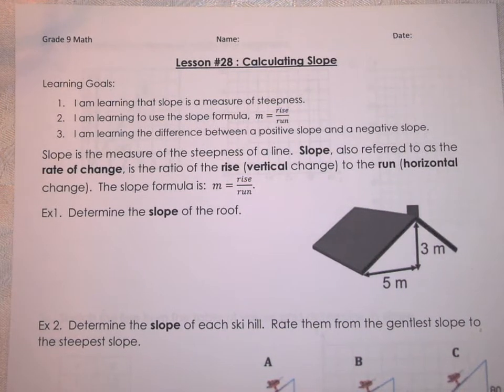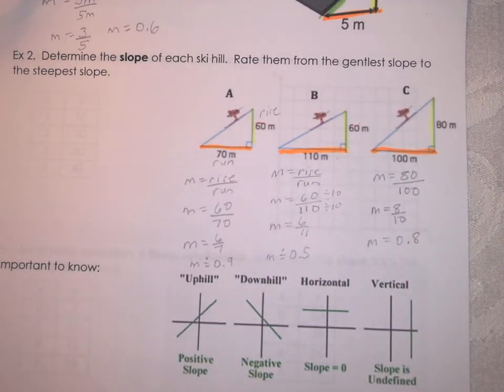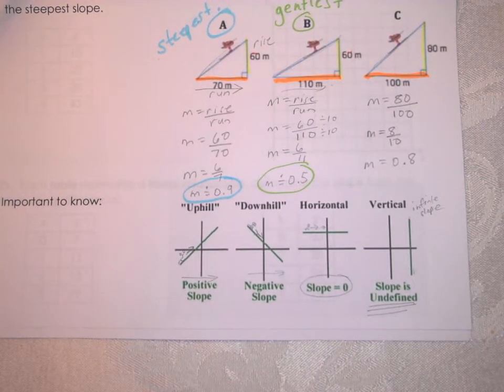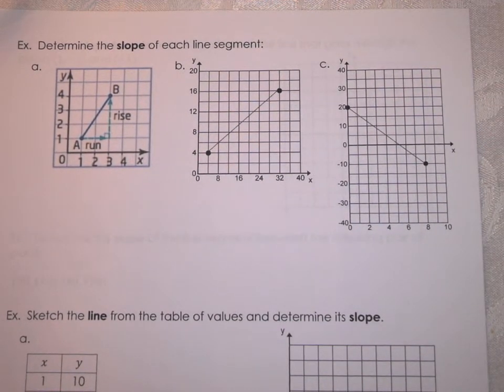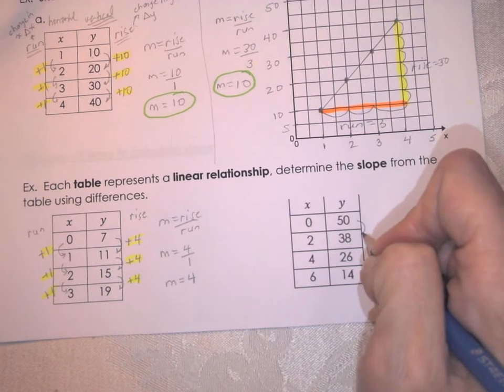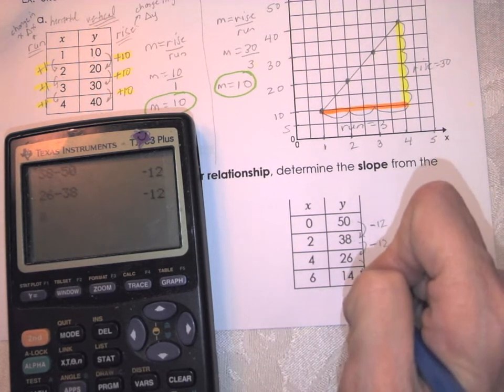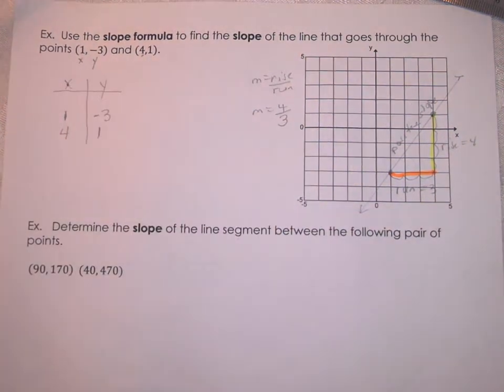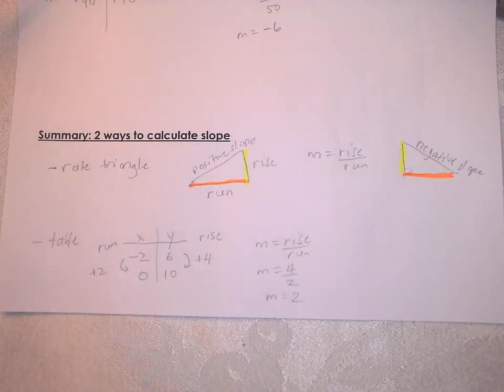28 Lesson 28 Video Slope